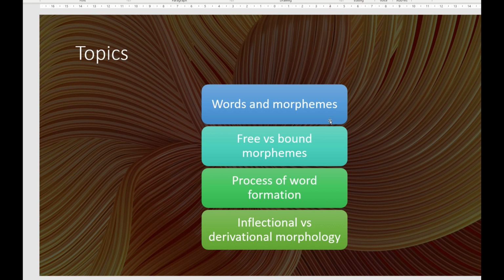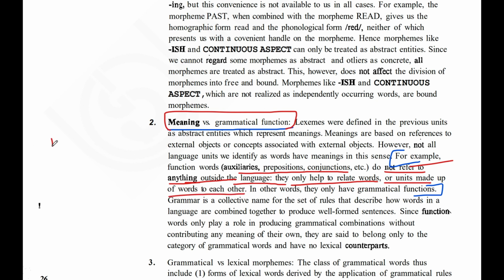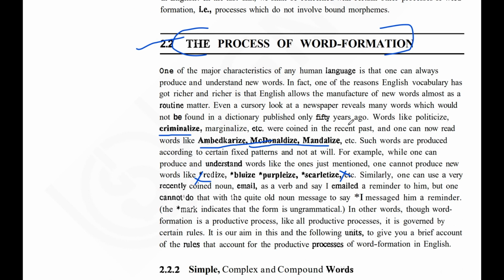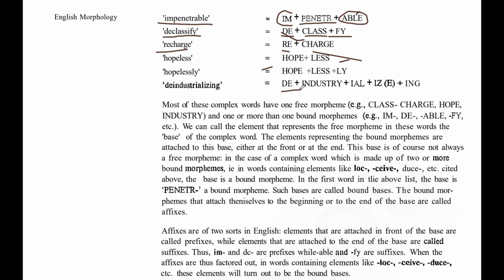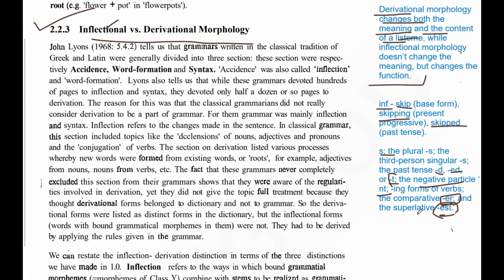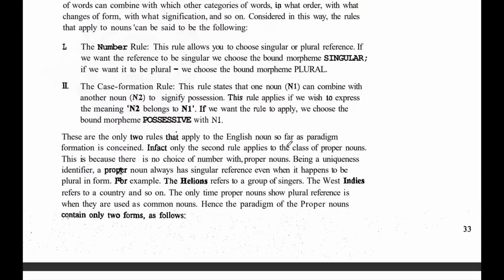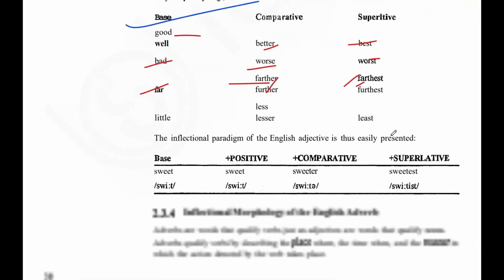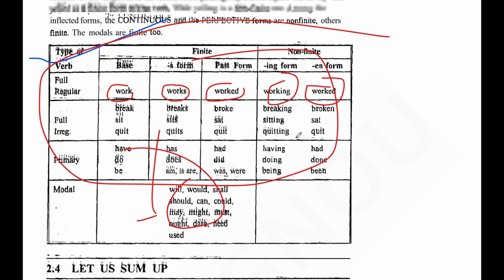IGNOU MEG-4 Unit-2 Word-formation in English-I | Block-4 English Morphology | Aspects of Language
IGNOU MEG-4  Unit-2 Word-formation in English-I | Block-4 English Morphology | Aspects of Language | 2nd year

I understand the challenges of working professionals and people with family and responsibilities and that is why this video focuses on them.

I hope this video will be useful for your better understanding of the chapters and all the novels you will study for IGNOU MEG 1ST year.

The links contained on our website may lead to external sites, which are provided for convenience only. Any information or statements that appeared in these sites are not sponsored, endorsed, or otherwise approved by for Arbitrary Lessons. For these external sites, for Arbitrary Lessons cannot be held liable for the availability of, or the content located on or through it. Plus, any losses or damages occurred from using these contents or the internet generally.